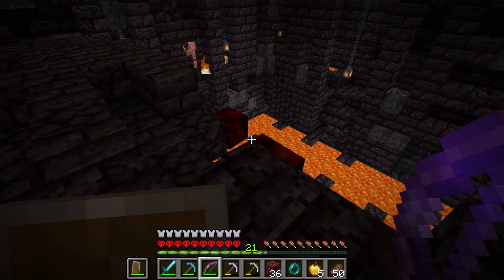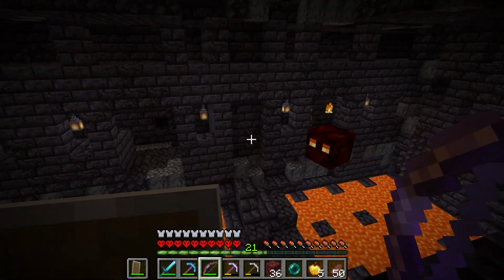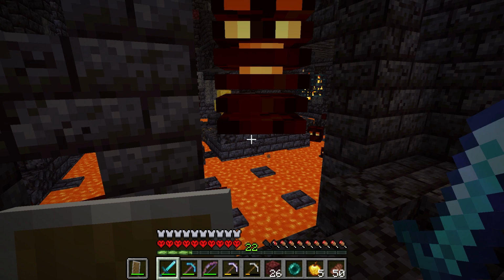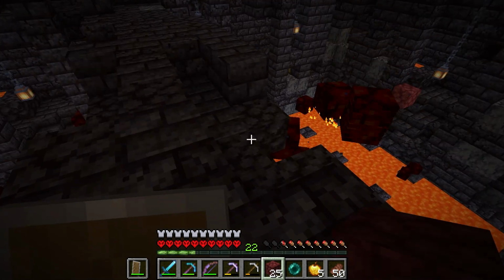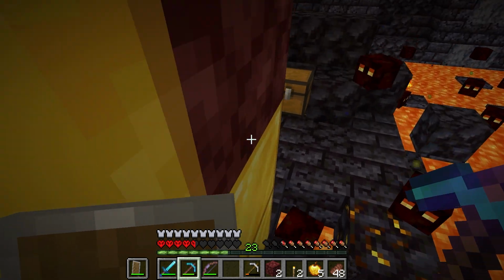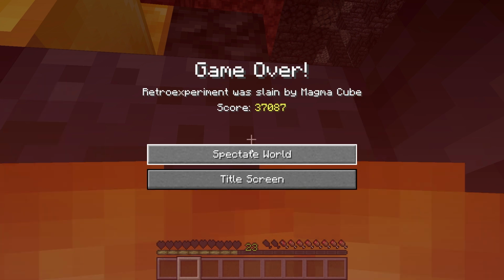Minecraft Hardcore - Day 13 - Treasure Room Disaster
I hate myself yet again!